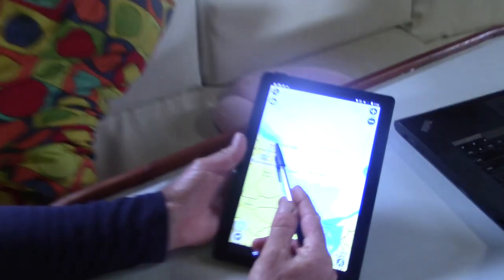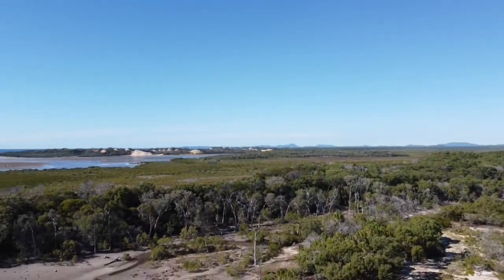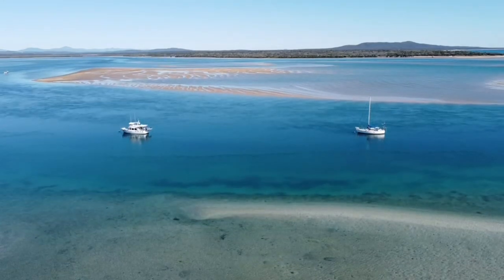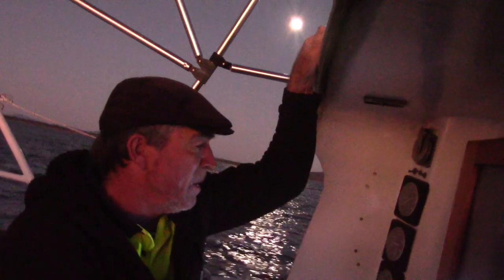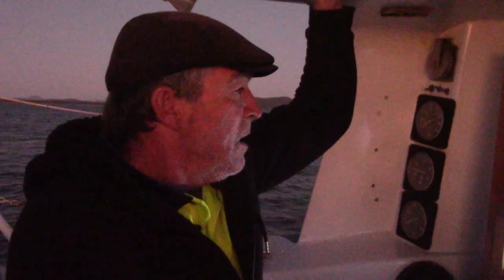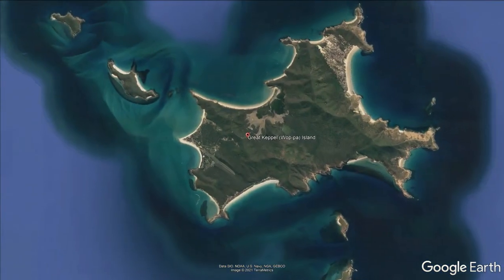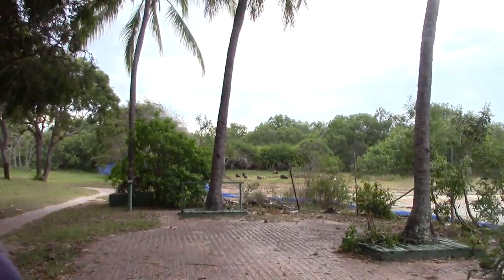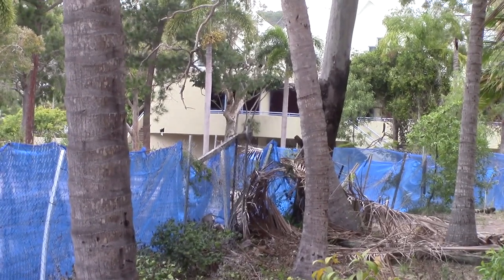Sandy Sailing, Ep.6, Visit Pancake Creek and Great Keppel Island's sensational sandy beaches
After leaving Hervey Bay, Sandy Sailing sets out for Pancake Creek.  We visit the Bustard Head Lighthouse, then venture on to Great Keppel Island's superb white sandy beaches with clear ocean waves.